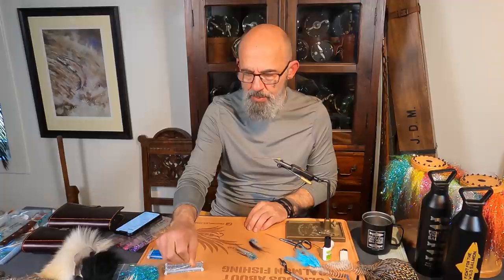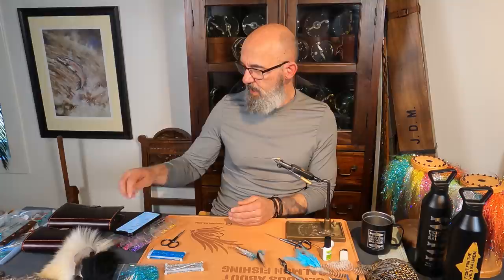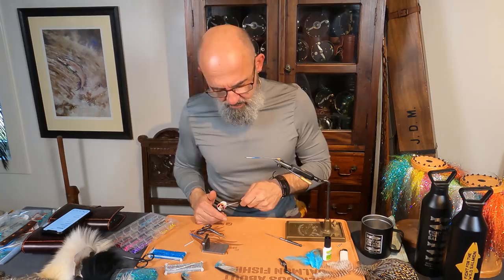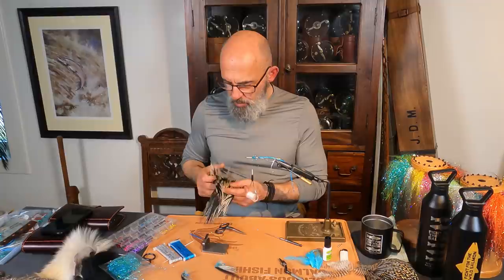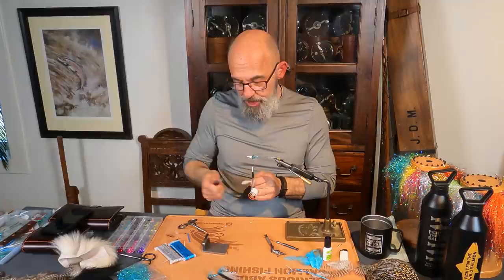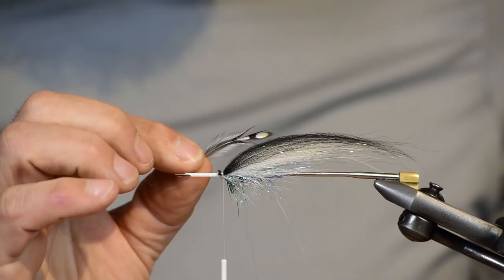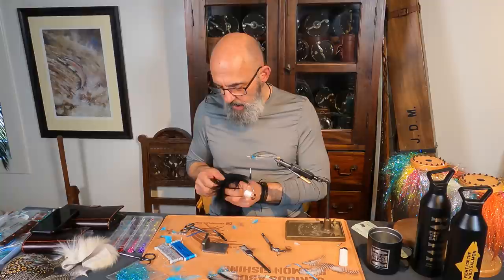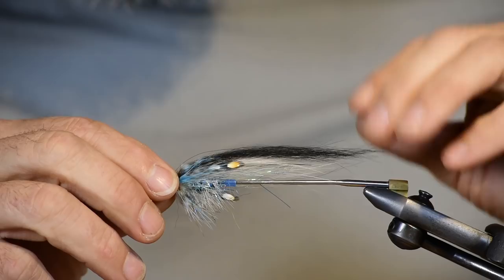Pattern of the Month #14 – Classic Sillen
Ever since we started this little series many has requested this fly to be the pattern of the month, and finally here it is! Sillen is a pattern that been with us since the early eighties. Hear Mikael call up his old buddy Roland Holmberg, the originator of the pattern. Hear Roland’s own words around this fantastic sunshine fly, when he fishes it and why. We fish it big and small, on a floater or big and deep for the early fish that just started to run our rivers. Nevertheless Sillen loves sun and the sunshine salmon loves Sillen

If you want to tie or fish your own Sillen Classics, we offer you customized packs with fly tying materials and ready flies. Buy one-time packs, or better—join the subscription and get the packs delivered to you automatically every month at a beneficial price.